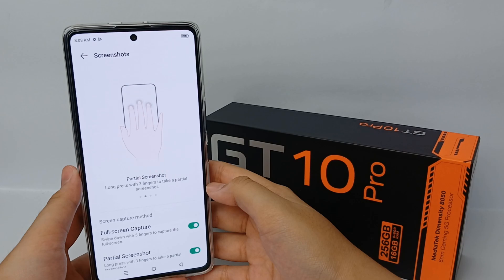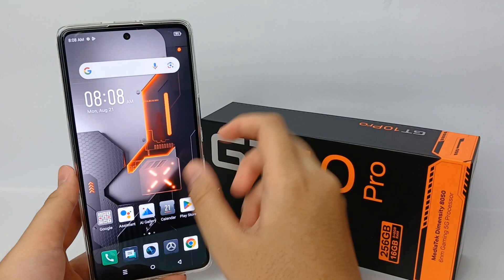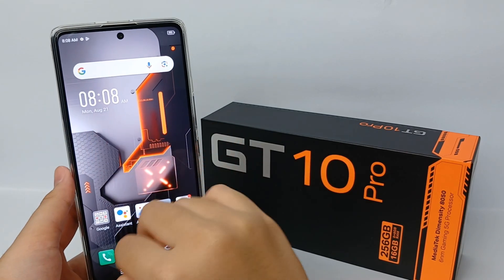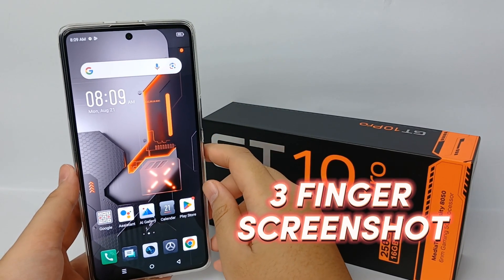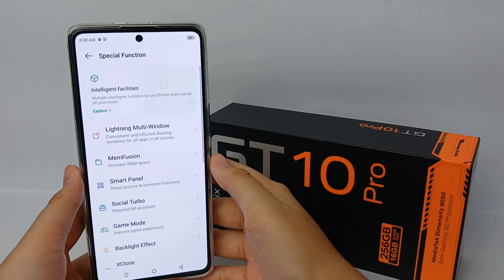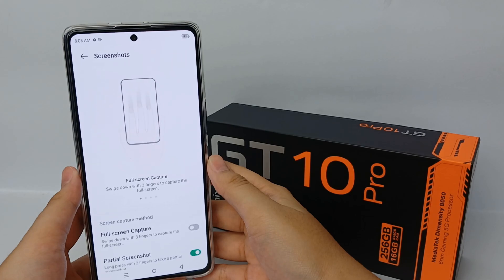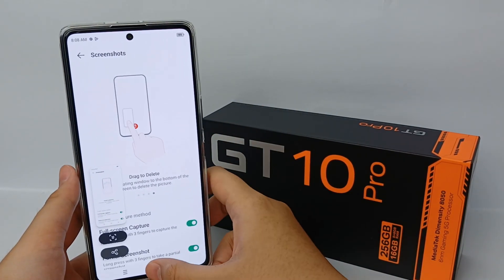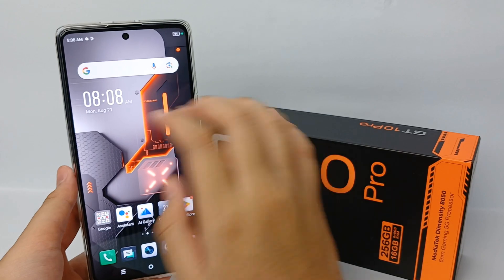How To Enable Three Finger Screenshot In Infinix Gt 10 Pro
This video is relevant to the search:
how to enable three finger screenshot in infinix
infinix gt 10 pro
how to enable three finger screenshot
how to turn on three finger screenshot in infinix gt 10 pro
finger screenshot
infinix gt 10 pro three finger screenshot
three finger screenshot
three finger screenshot infinix.